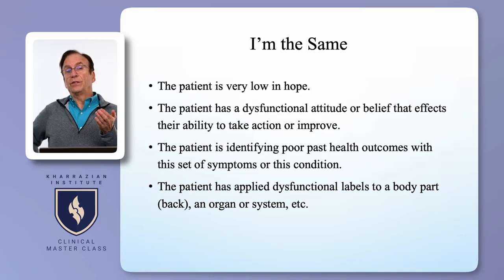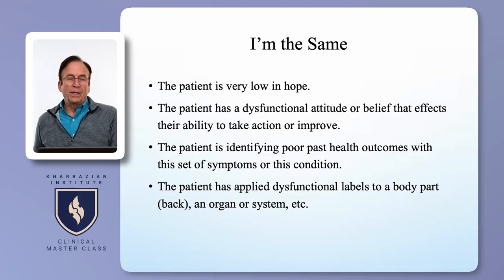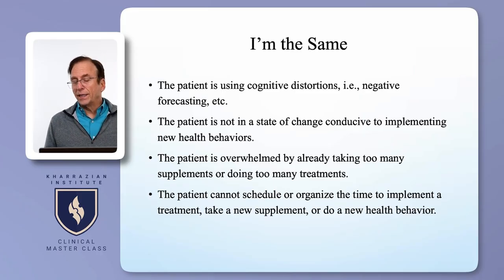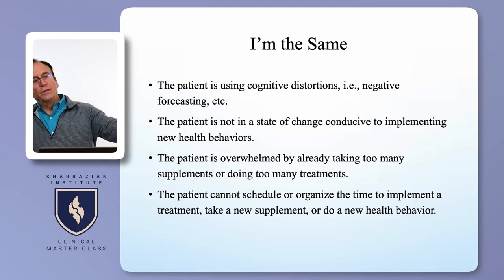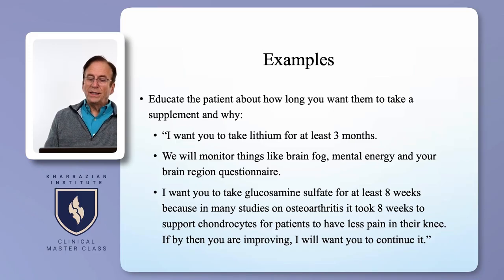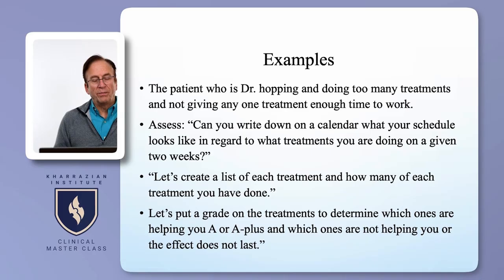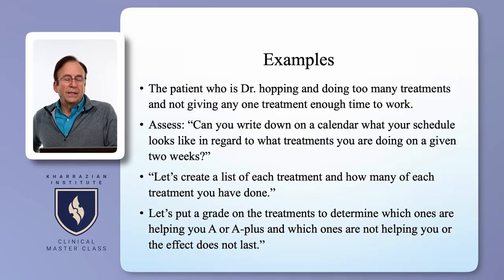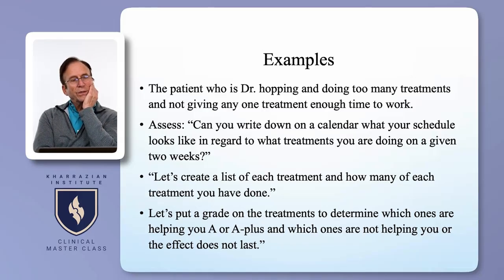Patient Non-Compliance in Functional Medicine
In this video we tackle one of the most common and least discussed challenges in functional medicine practice, patients who are not following through on their treatment plans and are not getting better as a result. We cover frequent reasons for non-compliance, from poor communication and overwhelm to dysfunctional beliefs, negative forecasting, and patients who are simply not ready to change. Language is provided for handling difficult conversations without triggering defensiveness, including how to use mirroring to de-escalate frustration, how to troubleshoot supplement dropout, and how to address patients who are simultaneously seeing multiple providers and not giving any single treatment enough time to work.